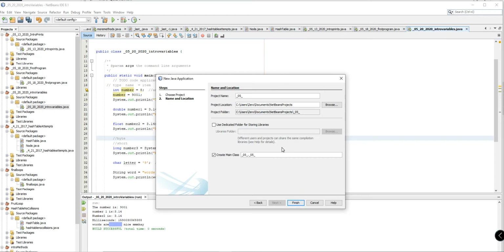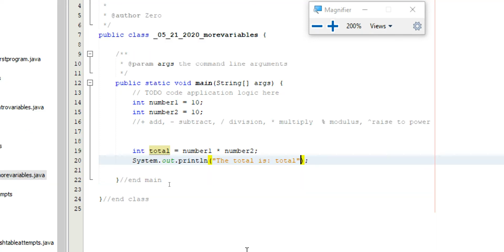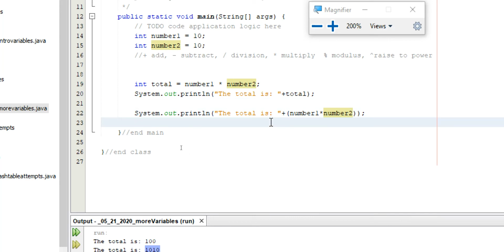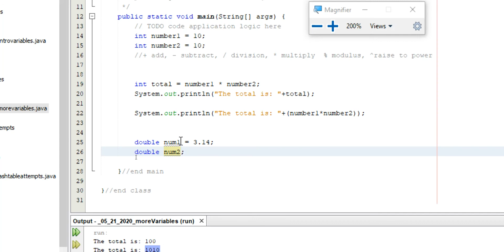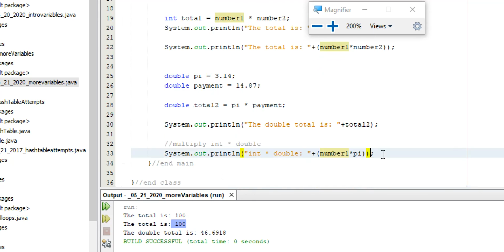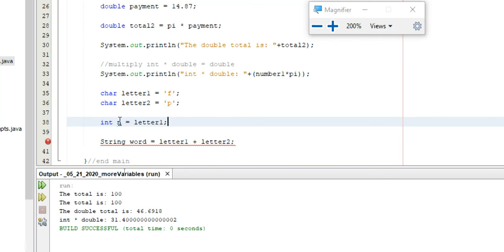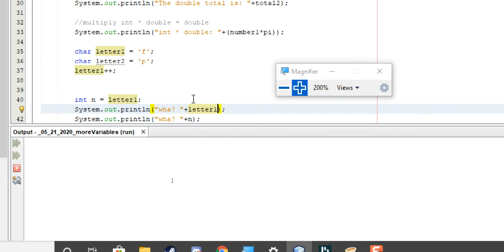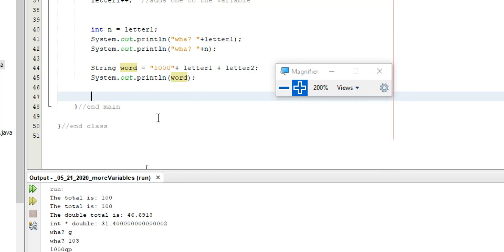More Variables - Java One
More practice with Variables in Java